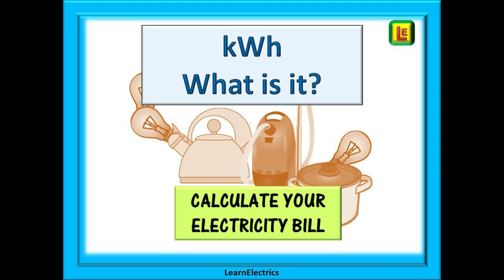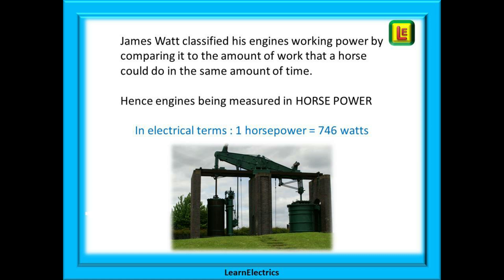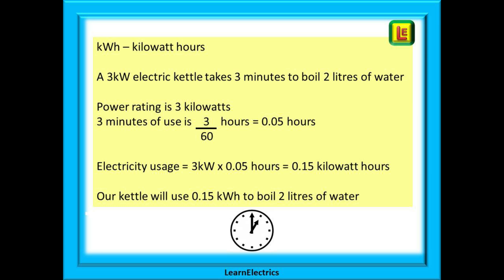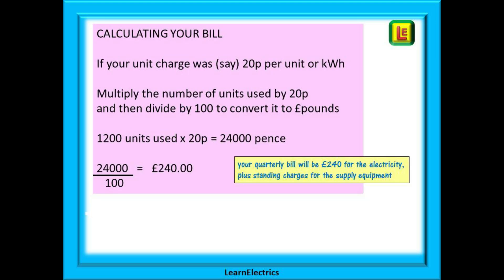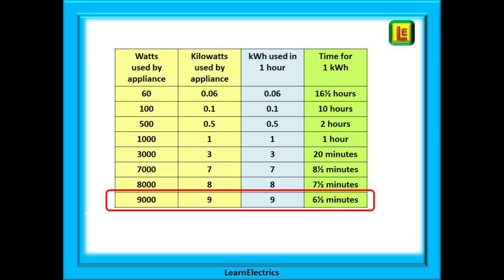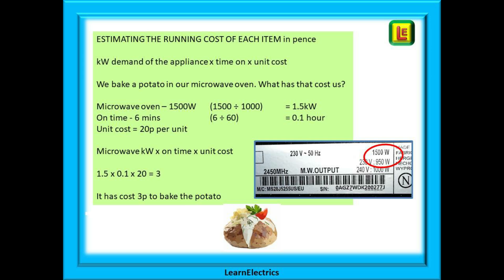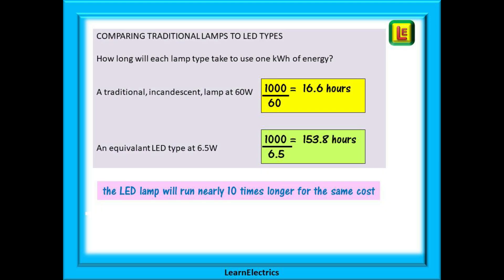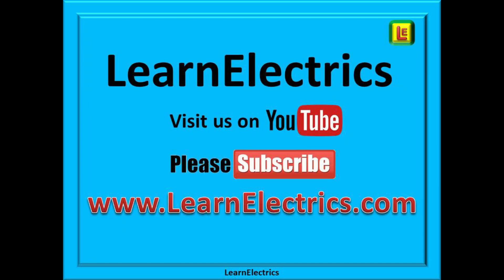kWh – WHAT IS IT – HOW CAN I CALCULATE MY ELECTRICITY BILL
How many of us know just how our electricity bill is calculated?

What are those symbols and words that they love to use on the bill, what do they mean?

How can we determine if one appliance is more efficient than another.

Is it really more cost effective to use LED lights or are the old incandescent types just as good.

In this video we will answer these popular questions, we will tell you where watts come from and how to calculate the cost of a cup of coffee or a baked potato and then we will show you how to calculate your next electricity bill.

Good to know, good to use and always useful to see where most of your money is going.